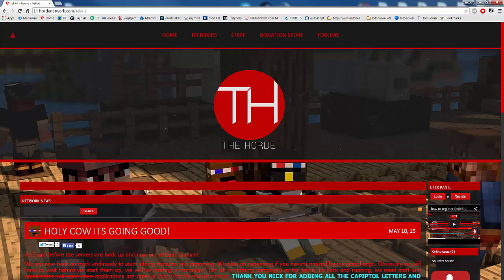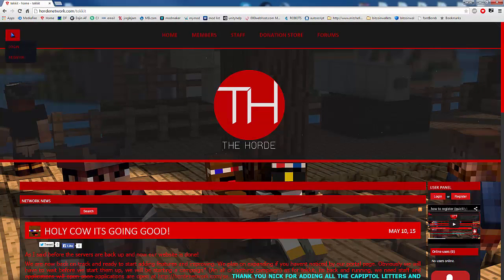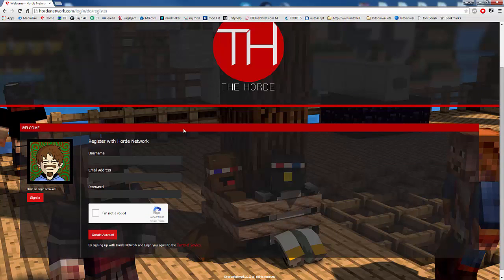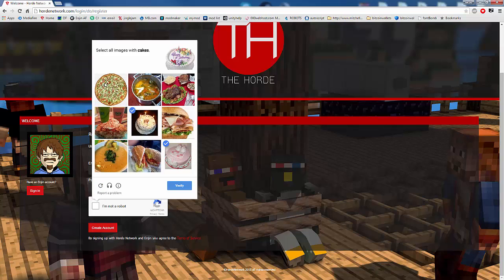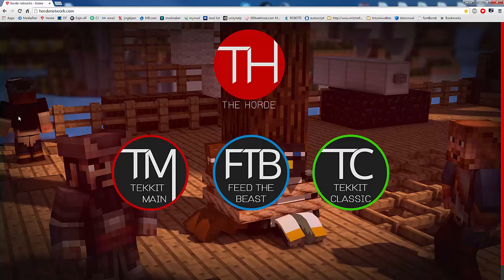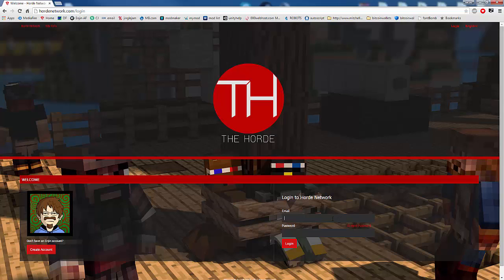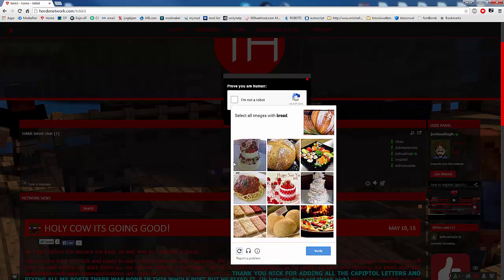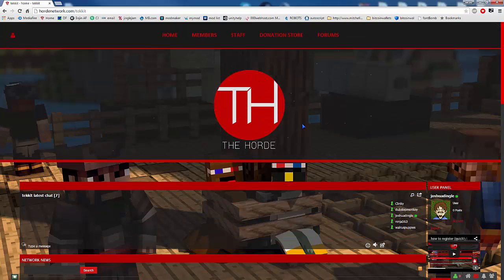how to register!